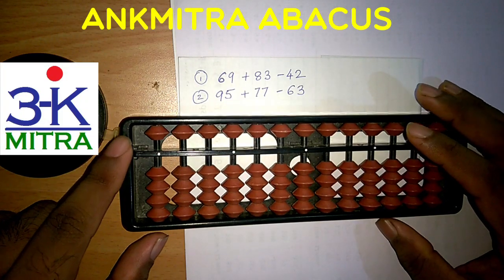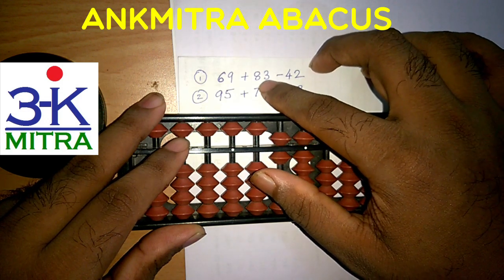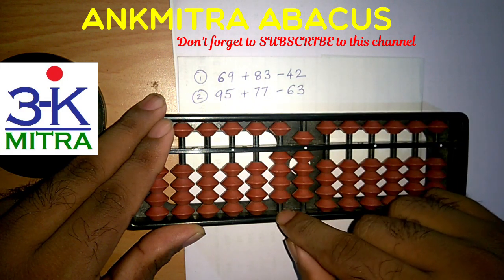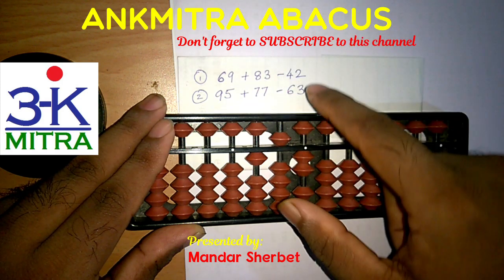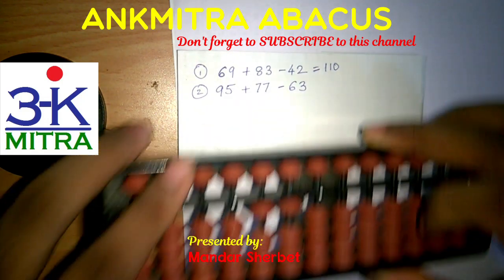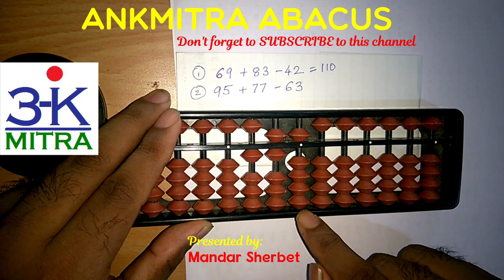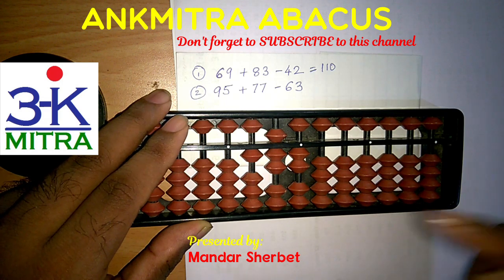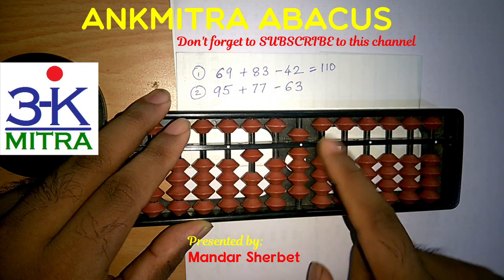Abacus || English || Lesson 6 Ex: (69 + 83 - 42) & (95 + 77 - 63) || Combination Addition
I have demonstrated the 2 Abacus Calculations: (1) 69 + 83 - 42 and (2) 95 + 77 - 63, in this video. While demonstrating, I have explained the way one needs to think about the formula to be used in each situation. I hope this Abacus Tutorial is beneficial to all.

Regards,
Mandar Sherbet.